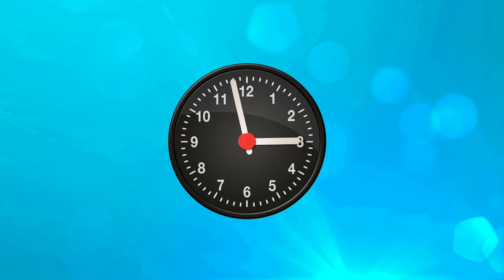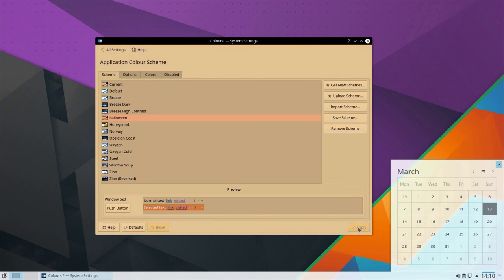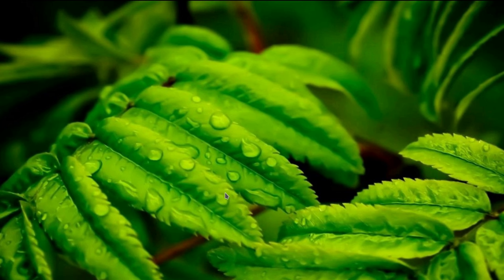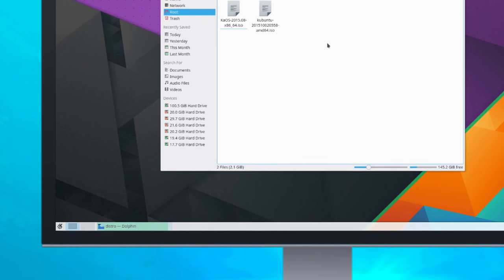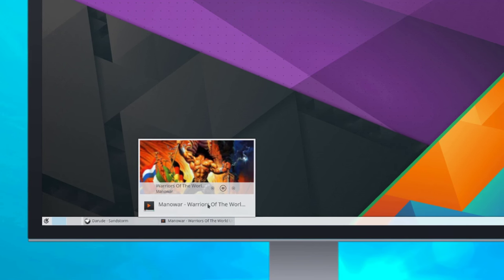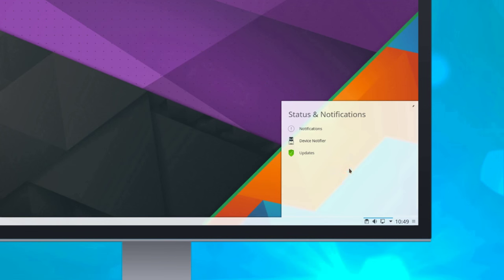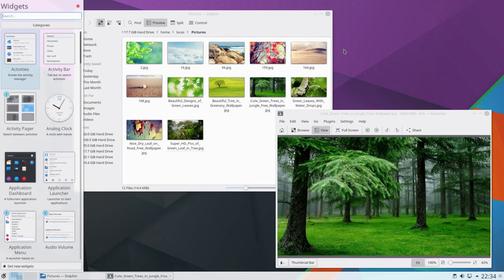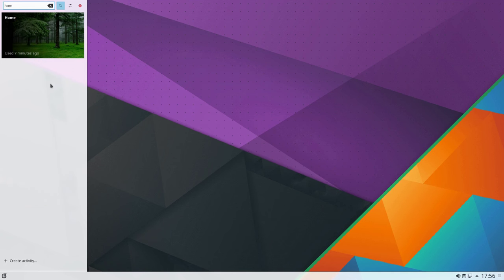Plasma 5.6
Animation:
Clock - Footage Island

Video Editing: Łukasz Sawicki

Consulting: Mateusz Jagiełło